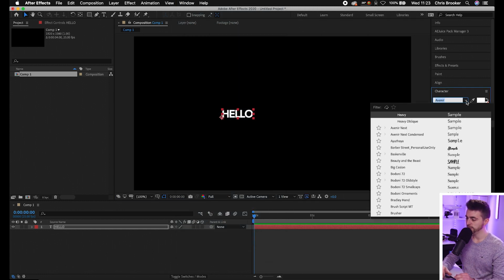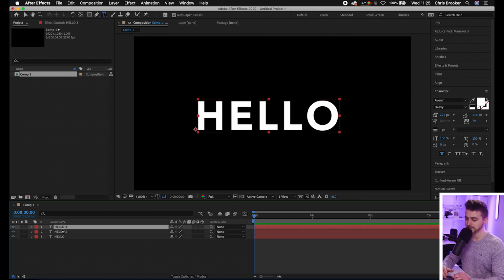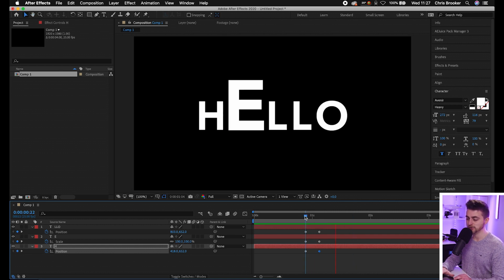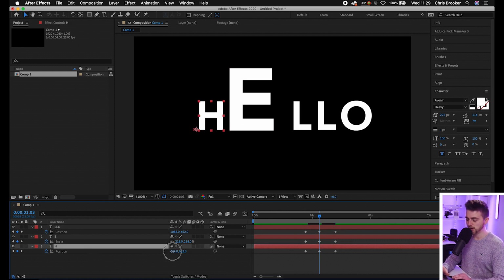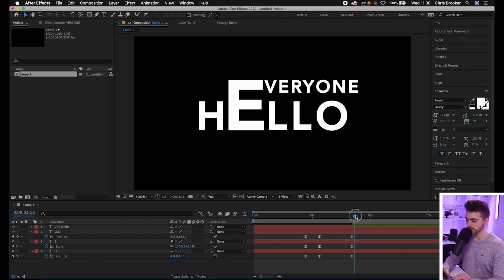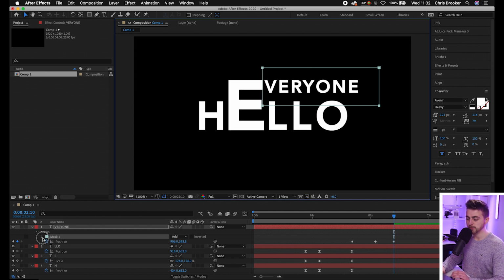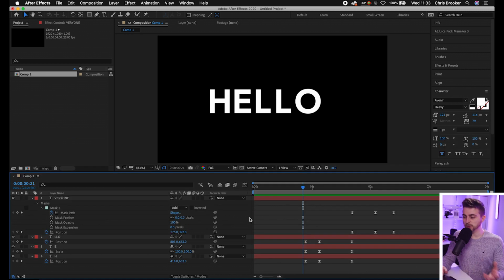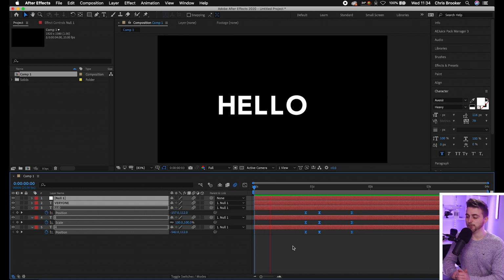Text Animation - After Effects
Create this pop-up text animation effect in Adobe After Effects.